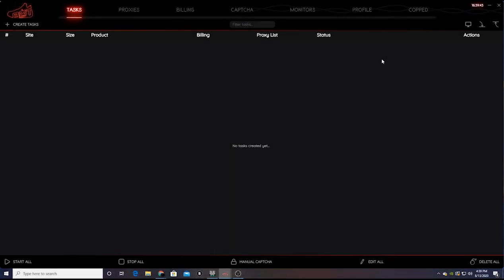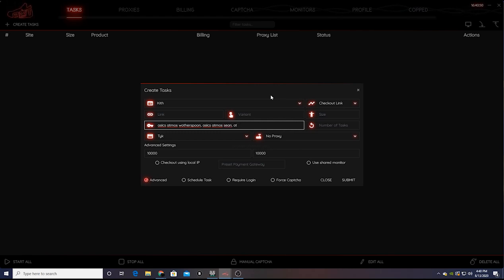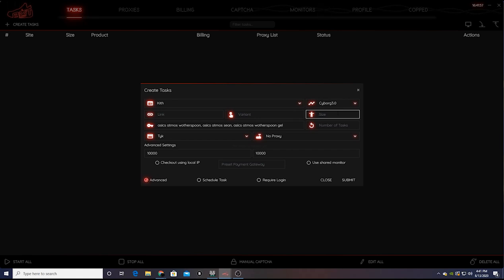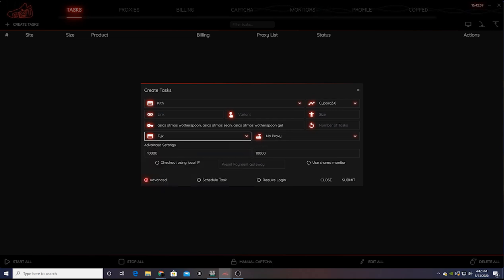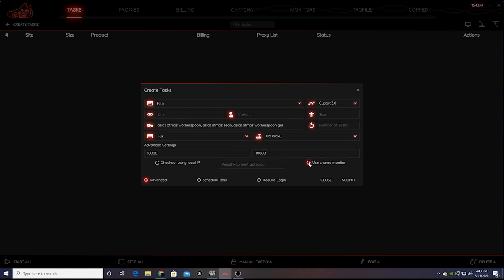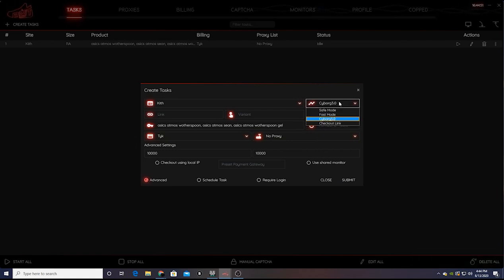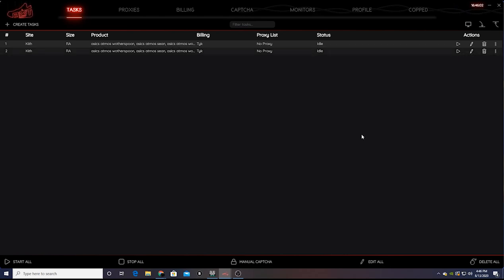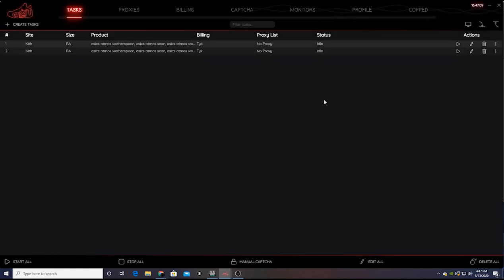TASK SETUP EP 1 Asics Atmos Sean Wotherspoon Gel Lyte 3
The Task Setup Series has made a comeback! We go over the how to setup tasks for the Asics Atmos Sean Wotherspoon Gel Lyte 3 that drop tomorrow (hopefully). Are you guys excited? I know I am.